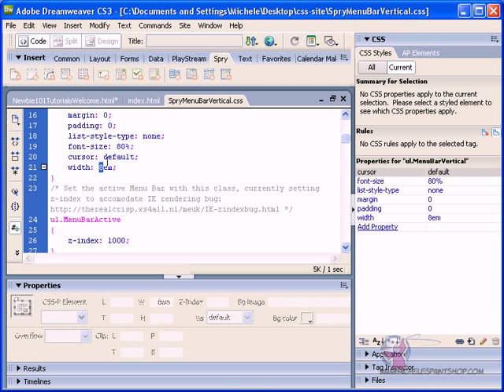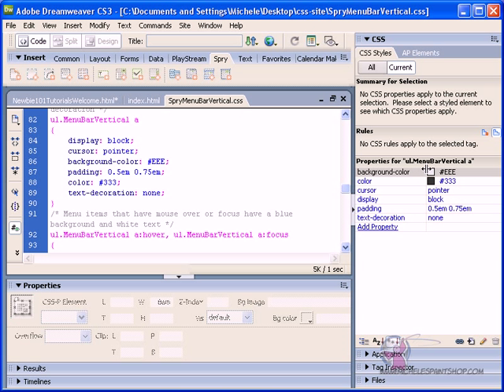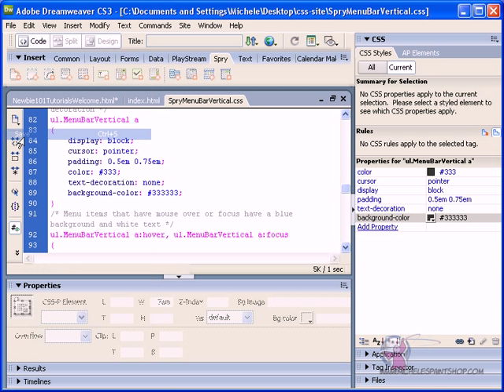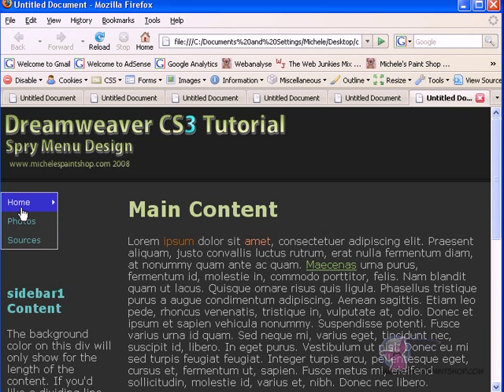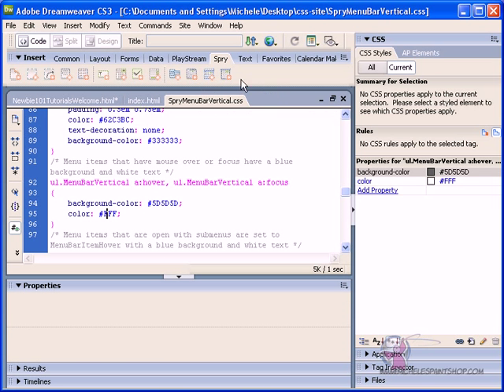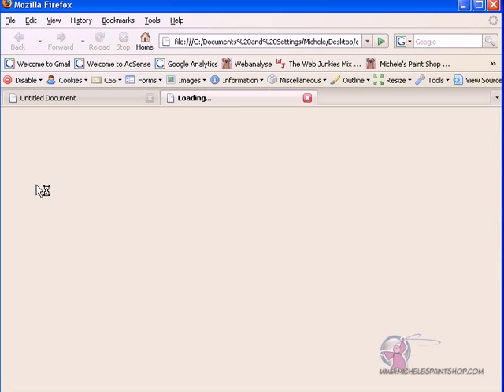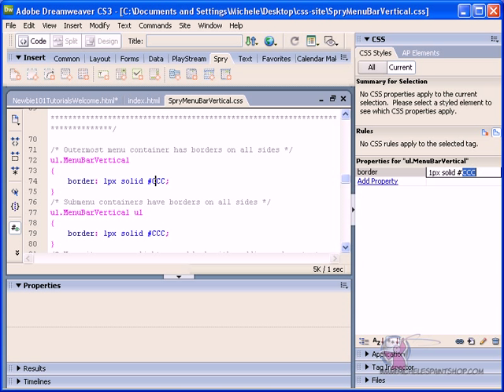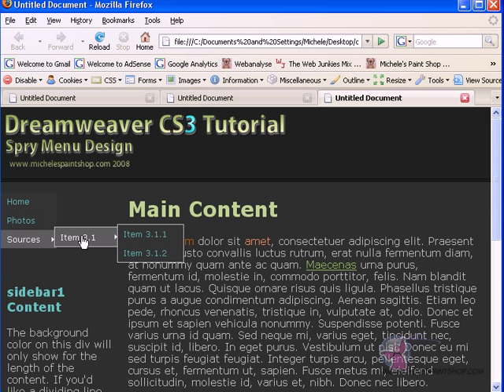Dreamweaver CS3 SPRY Menu CSS Tutorial 7-8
Learn how to make a web page with Dreamweaver CS3 premade templates. Edit the CSS style sheets, and add a SPRY menu. Edit the spry menu properties to fit the look of your website.

This video tutorial was made to fix and update the tutorial with only text instruction. Total of 8 parts.